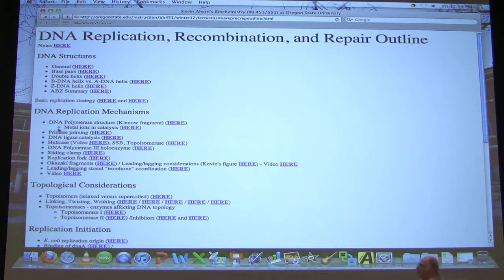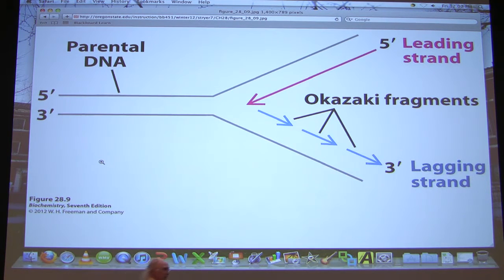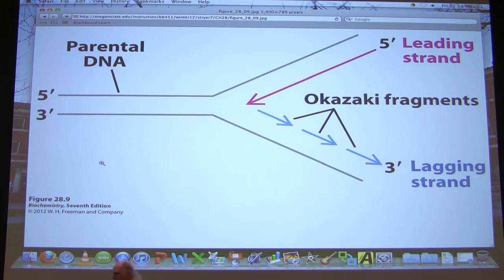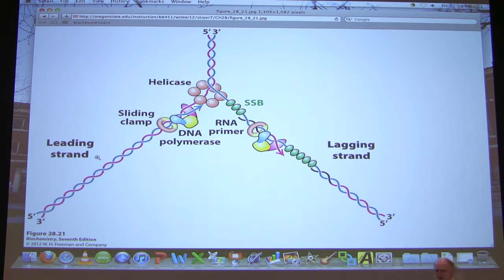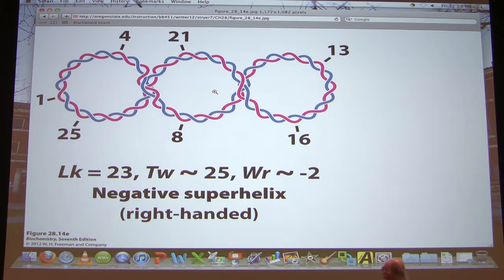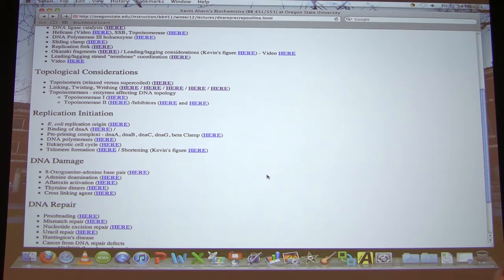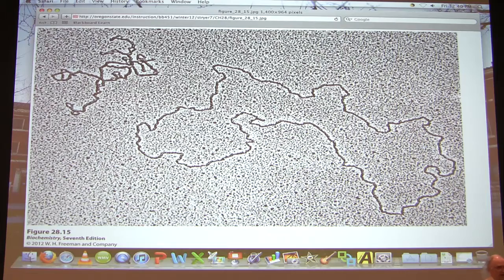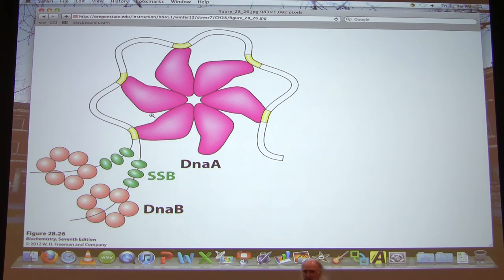#42 Biochemistry DNA Replication II Lecture for Kevin Ahern's BB 451/551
2. Kevin's lectures with The Great Courses
3.  Kevin's Lecturio videos for medical students
7.  Kevin's Free Biochemistry books
8.  Kevin's Pre-med Audio course on Listenable

Highlights DNA Replication II

1. 1.DNA polymerase I has three enzymatic activities - a 5' to 3' DNA polymerase activity, a 3' to 5' exonuclease activity (also called proofreading), and a 5' to 3' exonuclease activity.

2. All DNA polymerases require a primer to start DNA synthesis. The primer is formed inside of cells by a special RNA polymerase known as primase. (RNA polymerase does not require a primer)

3. Removal of RNA primers in E. coli requires DNA Polymerase I's 5' to 3' activity. Without it, the cell will die.

4. The linking number (L) of a DNA is the sum of the number of twists (T) of a DNA plus the number of writhes (W). Thus, L = T + W. The twists are the number of times two the two helices cross each other. The writhe is the number of superhelical turns found in a DNA. Writhes can be positive or negative and in either case, when the W is a non-zero value, the molecule is said to be superhelical = to have superhelicity.

5. Writhing of DNA occurs in an attempt by a DNA molecule to "relax." A DNA molecule is relaxed when its number of base pairs (bp) per twist (T) is that of B-DNA (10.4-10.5 bp per turn). Thus, if one takes a circular DNA, opens it and removes two twists from it and then closes it, the number of twists will decrease, but the number of base pairs remains the same. In this case, the numbers of bp per twist will INCREASE. This causes a tension that is relieved by the DNA TWISTING two turns. This will cause the writhe to compensate by forming two negative superhelical turns, giving W a value of negative two. Note that the linking number remains the same.

6. On the other hand if one takes a circular DNA, opens it and adds twists to it and then closes it, the number of twists will increase, but the number of base pairs remains the same. In this case, the numbers of bp per twist will DECREASE. The DNA will relax by UNTWISTING two turns, which will cause the writhe increase to a value of positive two.

7. Initiation of replication in E. coli occurs at a specific site on the E. coli genomic DNA, known as OriC, in the cell's circular chromosome. The OriC site contains three repeats of an AT rich sequence near some sequences bound by the DNA A protein.

8. Replication initiation begins with binding of the several copies of the dnaA protein to the OriC site. Bending and wrapping of the DNA around dnaA proteins causes the AT-rich sequences noted above to become single-stranded.

9. Next, the dnaBC complex binds the dnaB protein (helicase) to each of the single strands in opposite orientations. The dnaC protein is released in the process. Next, SSB and primase bind the exposed single-stranded regions and cause DNA A protein to be released. The primases begin synthesizing RNA primers (remember - 5' to 3' RNA synthesis only also) in opposite directions on each strand. The primases DO NOT require a pre-existing primer to function.